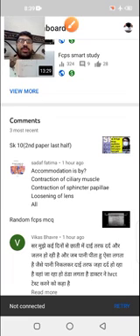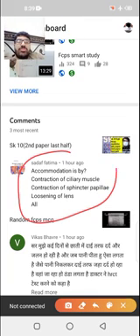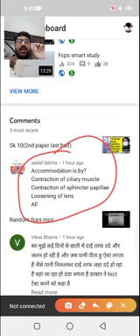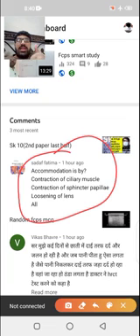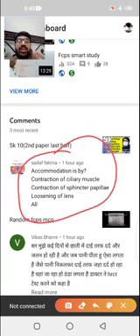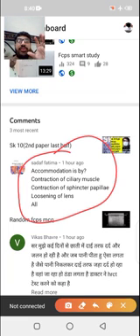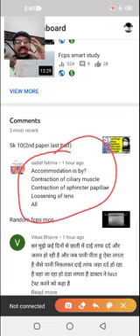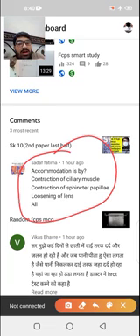Accomodation vs accomodation reflex fcpspart1 fcpspart fcpsquestionbank fcps cpsp imm exam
👉👉👉 pulmonary embolism

👉👉👉 heart attack

👉👉👉 whole ecg

👉👉👉 pulmonary embolism

👉👉👉 heart attack

👉👉👉 whole ecg

👉👉👉 pulmonary embolism

👉👉👉 heart attack

👉👉👉 whole ecg